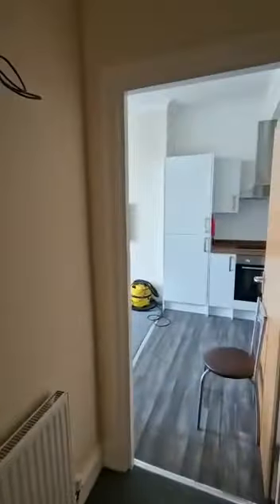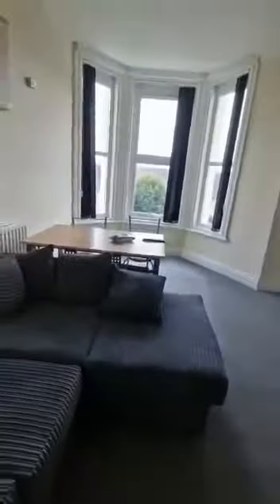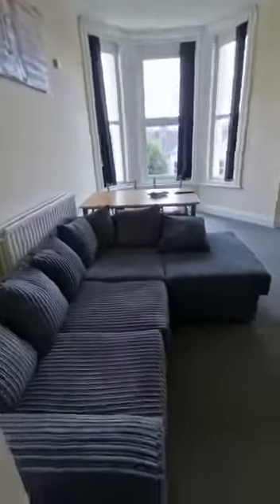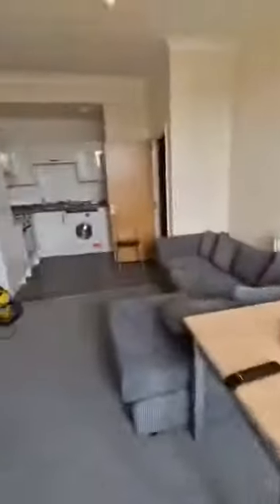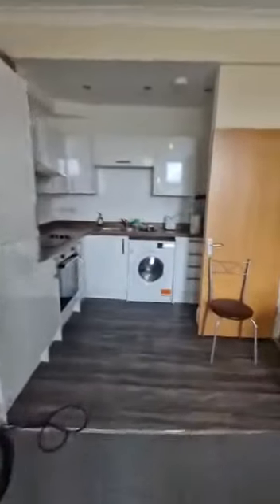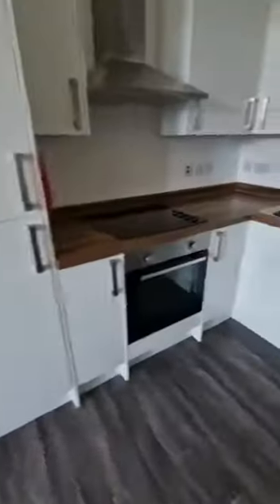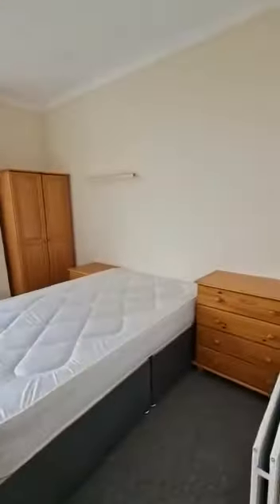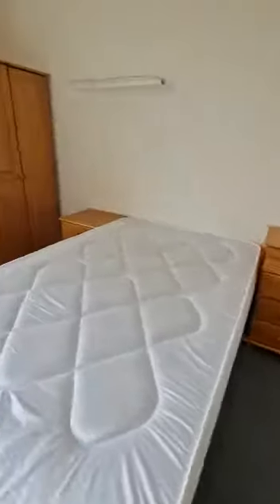39B Connaught Avenue - 3 Bedroom Property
AVAILABLE SEPTEMBER! Big bedrooms all of even sizes (saves on the debates) and also a great lounge/kitchen to have some solid socials. This flat is located just off all the convenience of Mutley Plain and has some off road parking at the back- Life couldn't be simpler. A great 3 bed at a good price, classic! There are three lovely bedrooms in this large 3 bed apartment within a substantial building in the popular area of Mutley. There's also free parking at the back. In a popular residential area, close to the shops and bars of Mutley Plain.